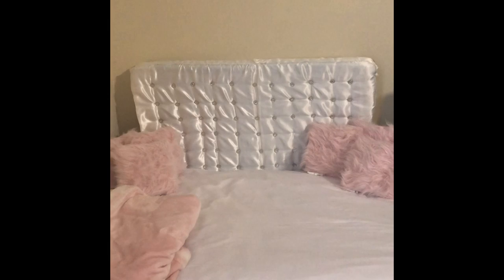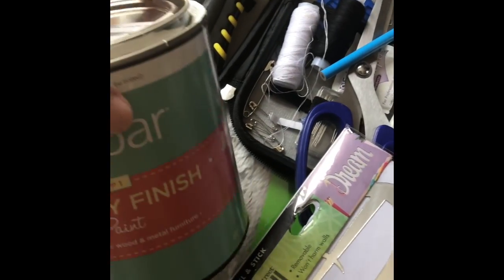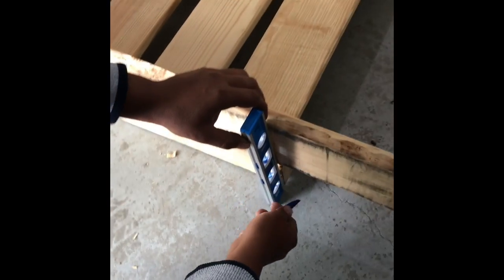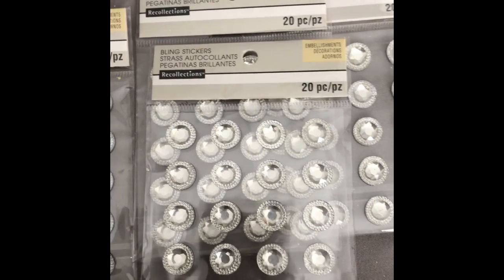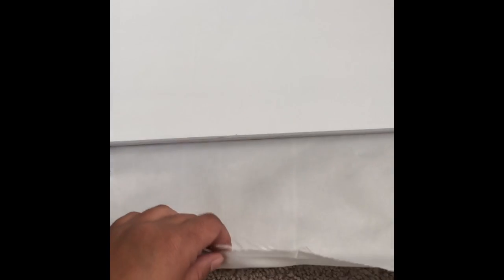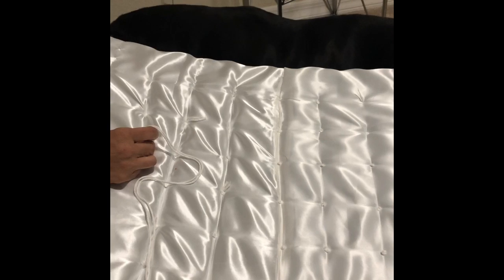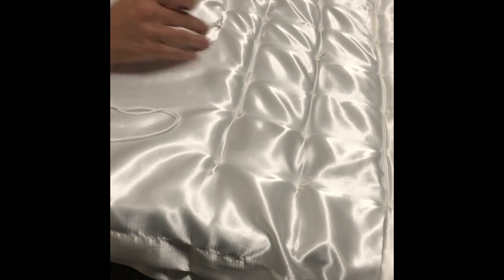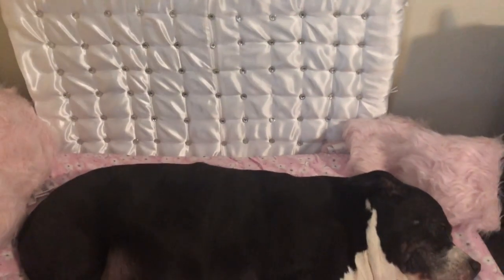Glam Tufted Dog Bed/ Princess Dog Bed/ Tufted Headboard Palette Dog Bed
Today I have a tufted headboard dog bed for my princess Remi I hope you all enjoy watching this diy

Palette paint mattresses satin pillowcases tacky glue hot glue paint brushes needle thread pencil measuring tape foam boards foam cushion baby sheets baby mattress cover